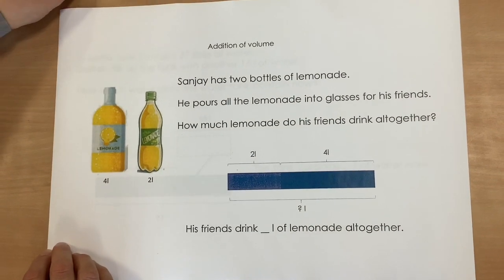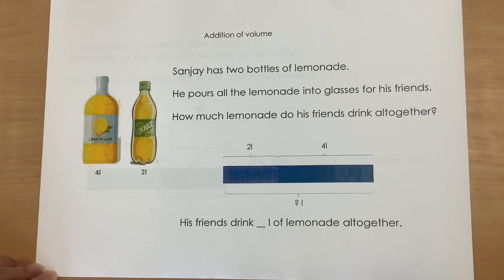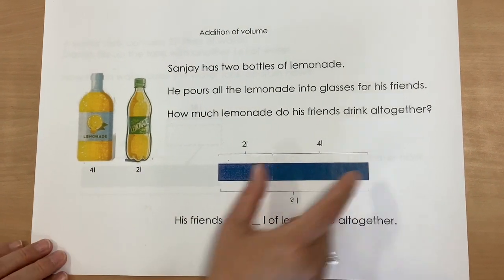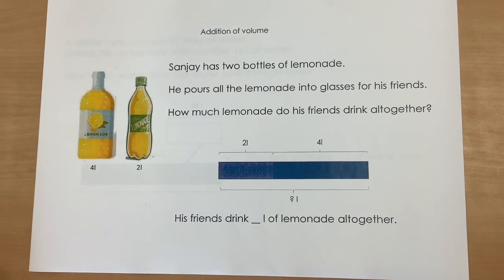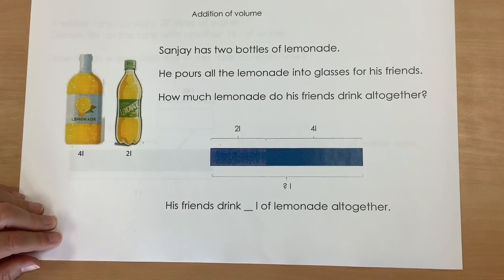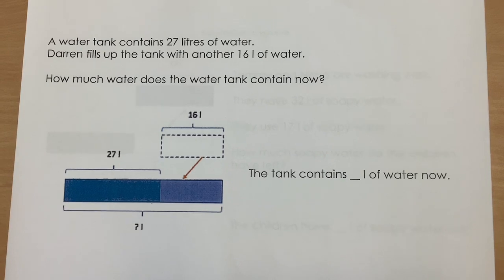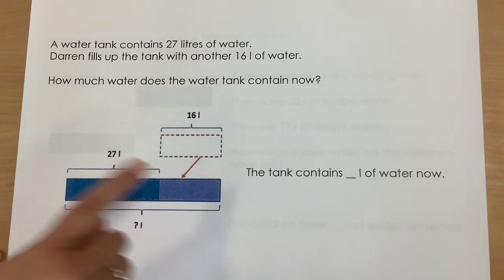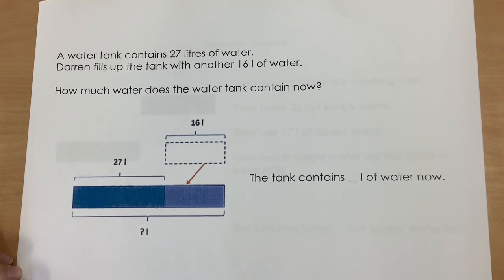Year 3 Maths - Volume - Adding & subtracting volumes